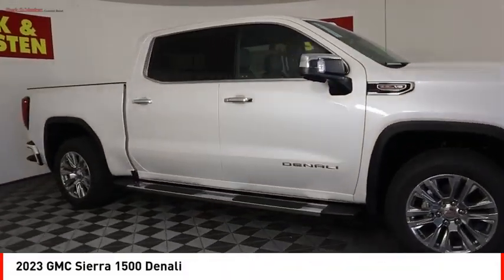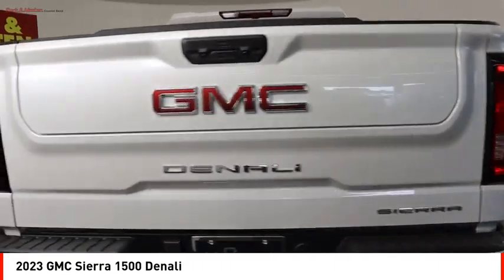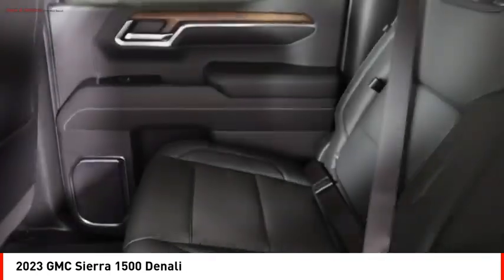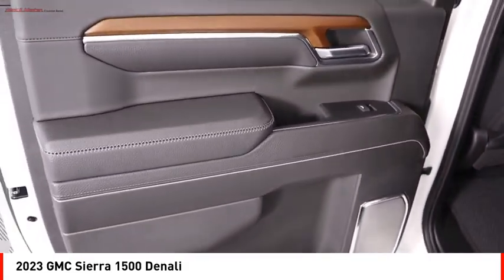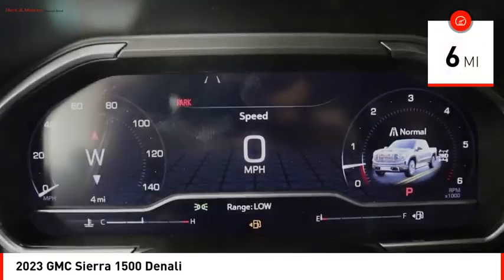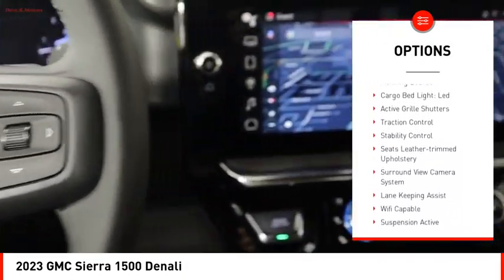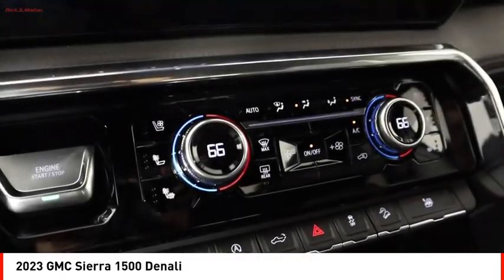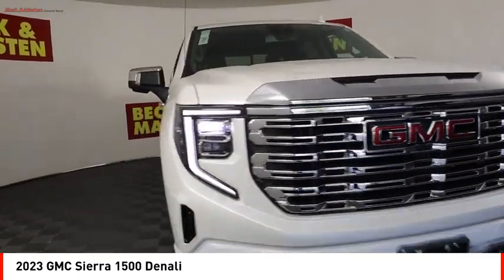2023 GMC Sierra 1500 Houston TX PZ331926